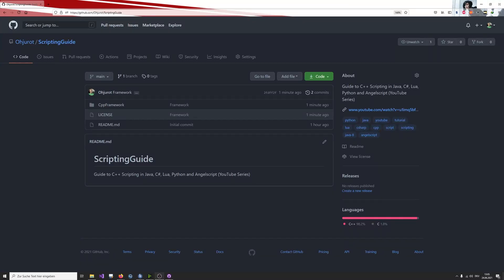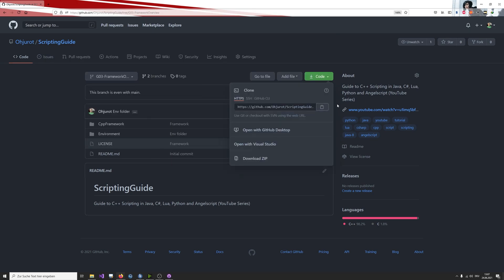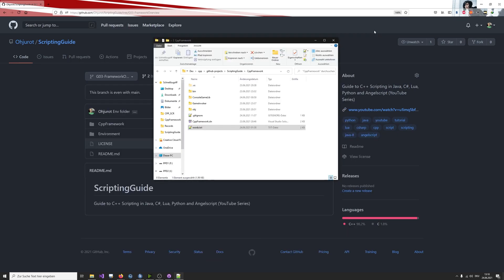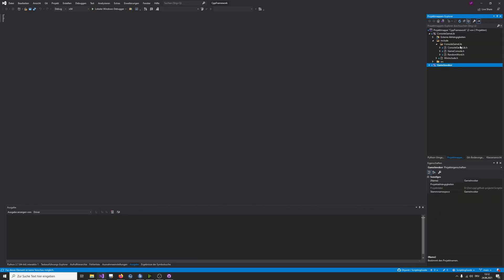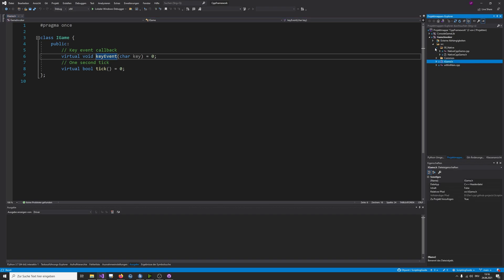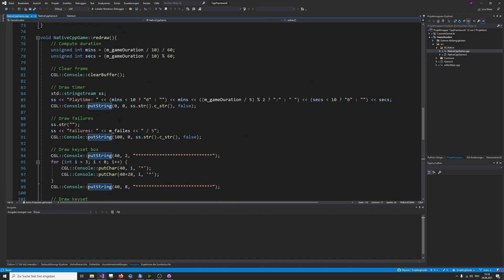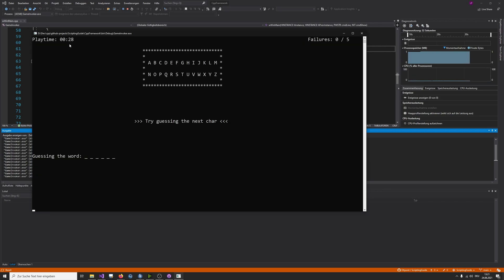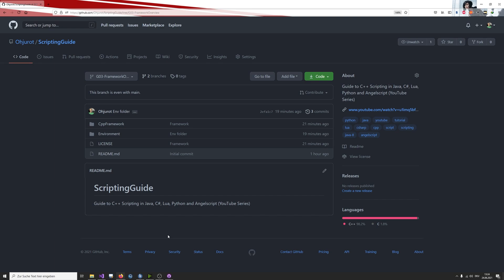G03 - The Framework| C++ Scripting Guide [General]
Extending your C++ application with a "scripting" language.
Comparing C#, Java, Lua, Python and Angelscript